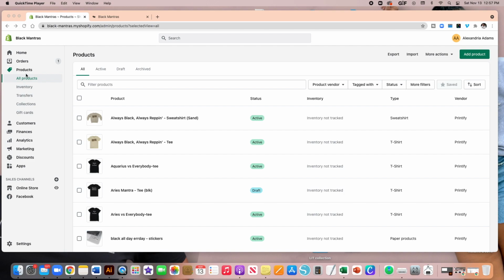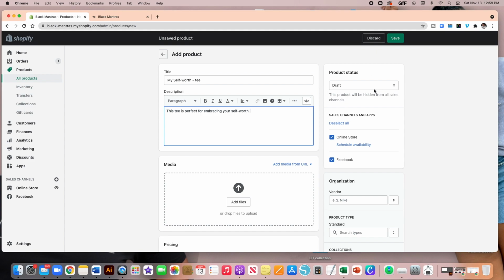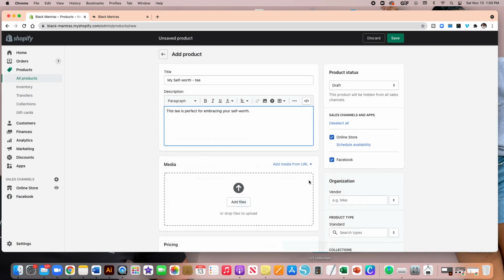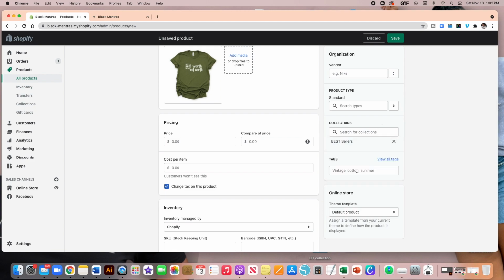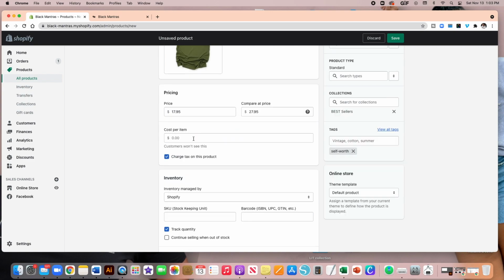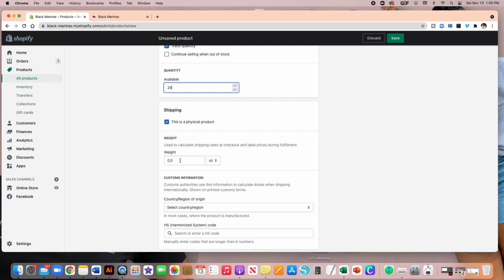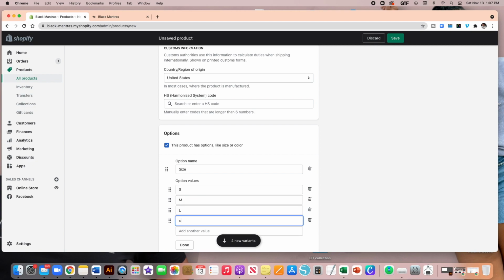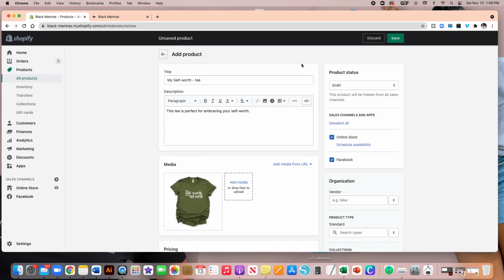HOW TO ADD A PRODUCT TO YOUR SHOPIFY STORE \ T-SHIRT BUSINESS TIPS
Learn how to add your first product to Shopify with this video...I assure to you that you will leave this video feeling good about diving into making your store look very professional. Adding a product to Shopify couldn't be any easier and if you're selling t-shirts then this video is specifically for you

xoxo Alex

\\MY FULL AMAZON STOREFRONT:

\\MY FILMING EQUIPMENT:
Cameras: